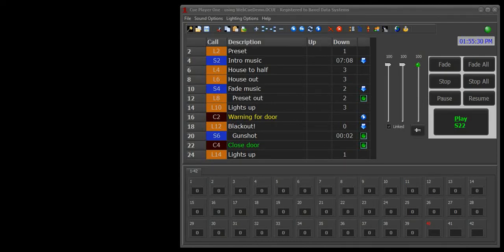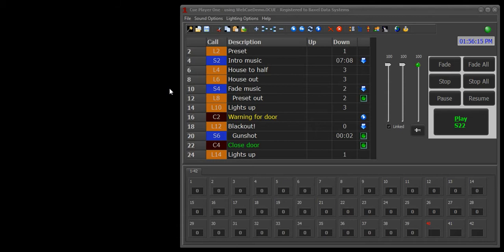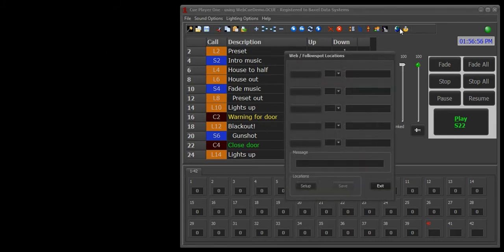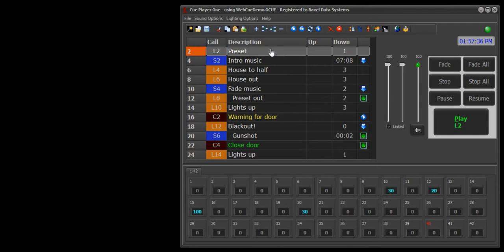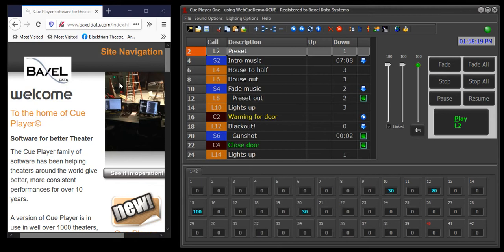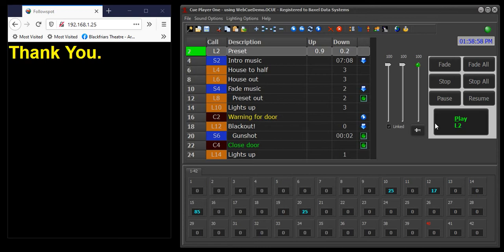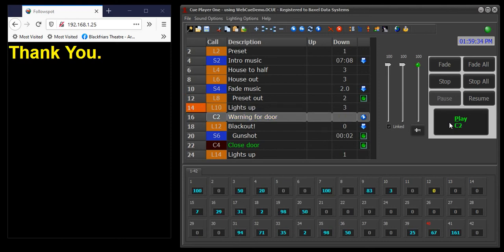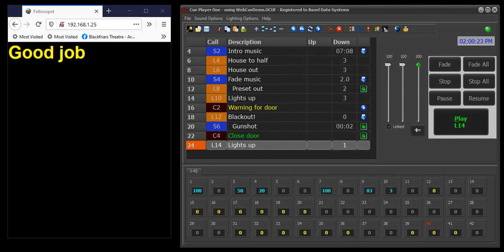WebCues for CP One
Description of the web cue feature of Cue Player One.